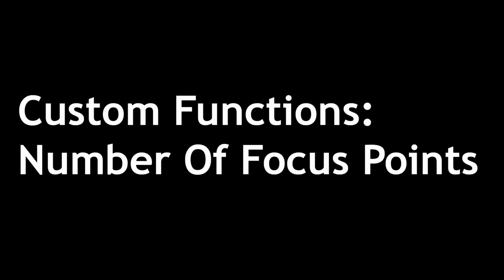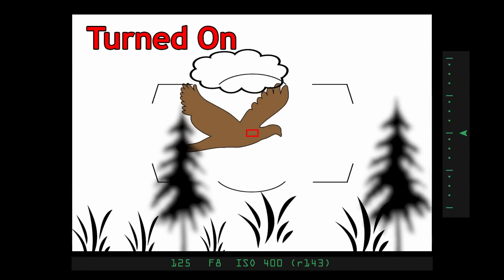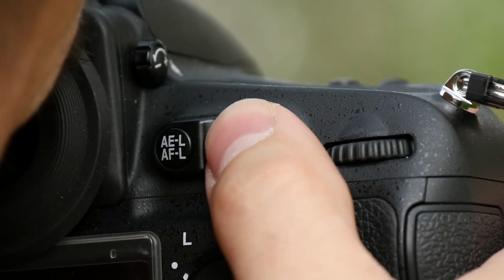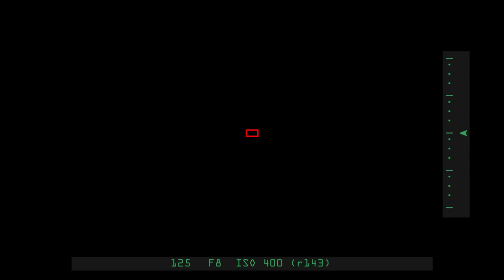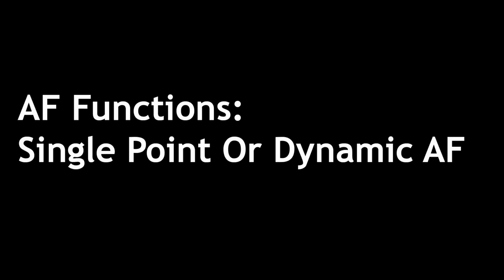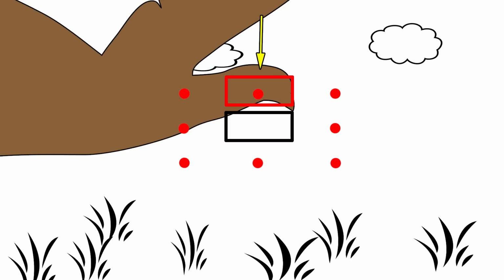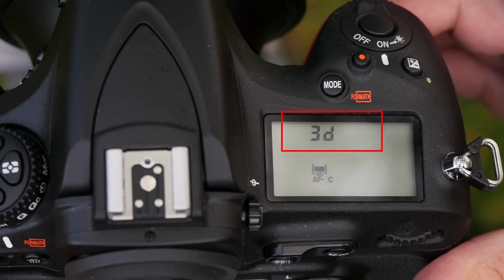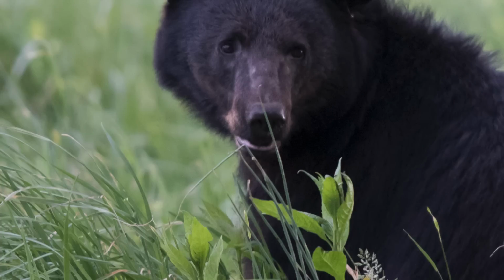Nikon AF Modes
Confused by Nikon AF modes? Not sure if you should use single point, dynamic, or group AF? Not sure how to setup your custom functions menu to get the most from it for your style of shooting? Then check out this video and I'll explain all the critical information you need to know for Nikon's AF system - and how I personally use them in my wildlife action photography.